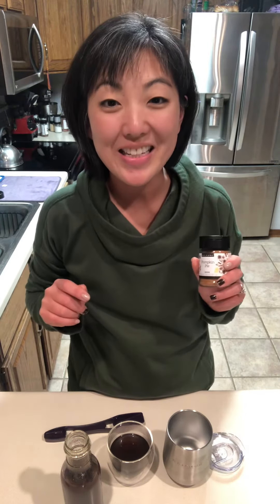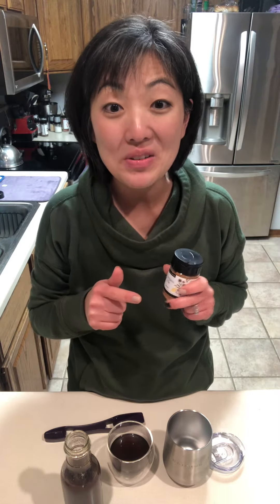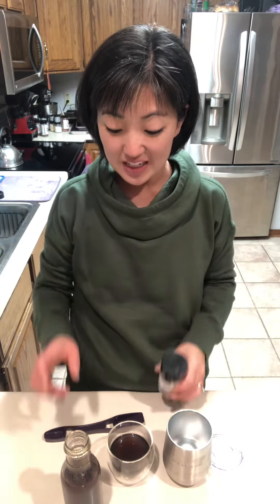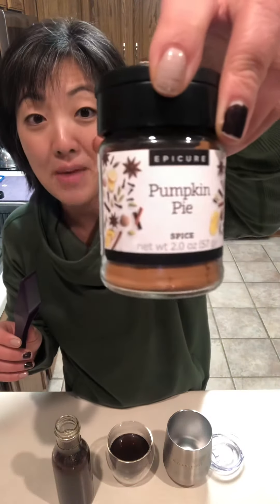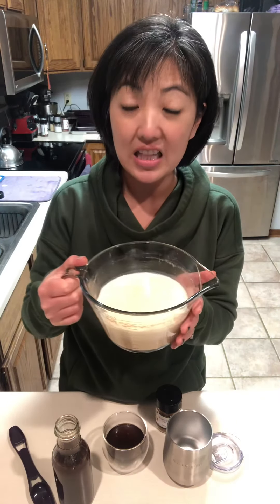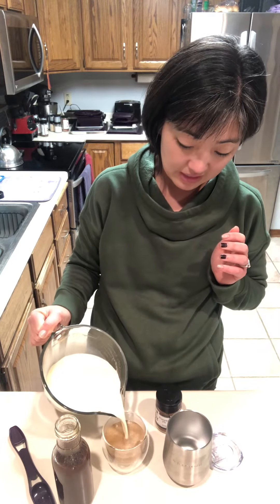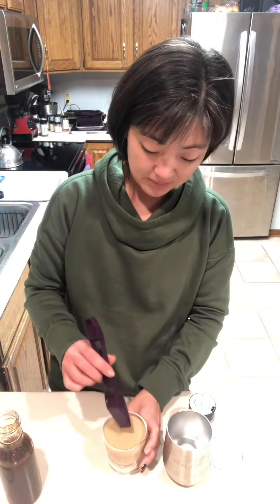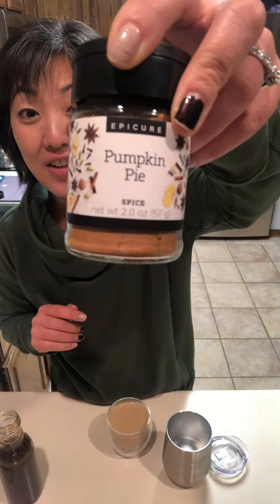Pumpkin Spice Latte